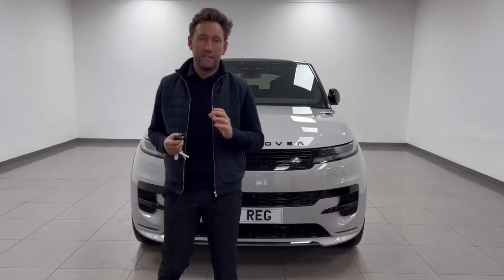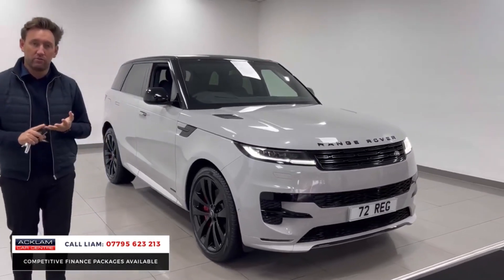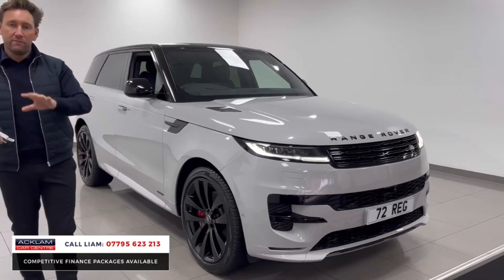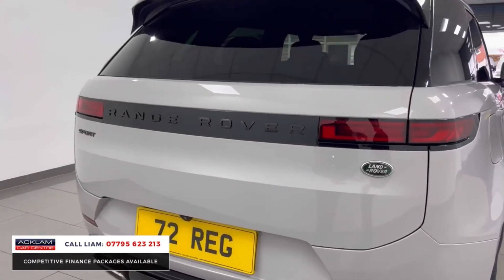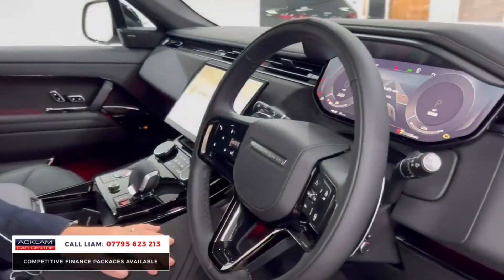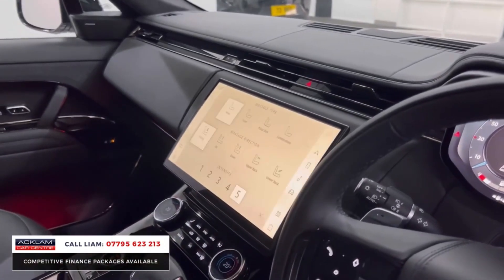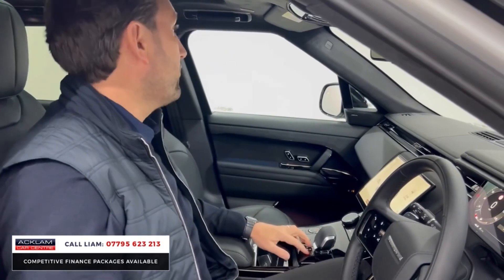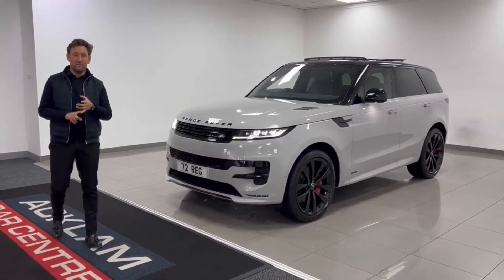2022 Range Rover Sport P440e Autobiography Hybrid (VAT Q)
Live Priced at £132,990 - PLEASE NOTE: This Sport is VAT Qualifying, Price Includes VAT - Buy & Reserve Online

The all new Range Rover Sport with Plug-in Hybrid technology offers optimised efficiency and extended 70 mile range of all-electric driving. Paired with the fully loaded Autobiography spec, distinctive Borasco Grey exterior including Black Pack Detailing & 23” Gloss Black Alloys this is the ultimate example 🔥